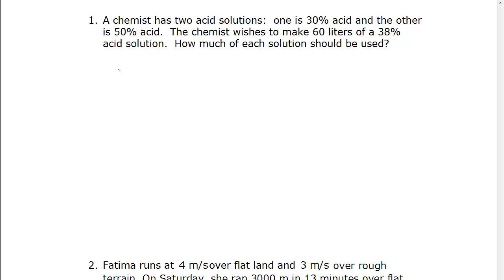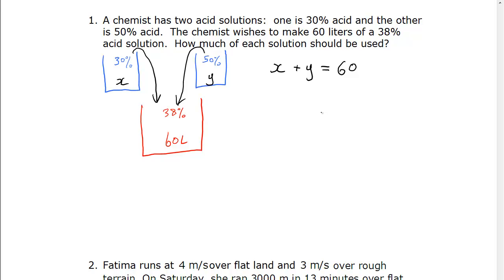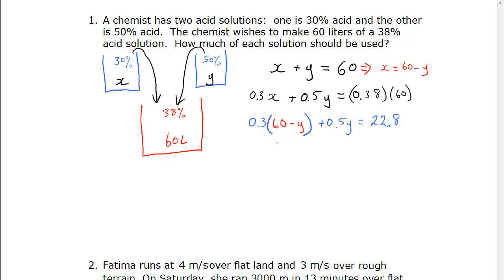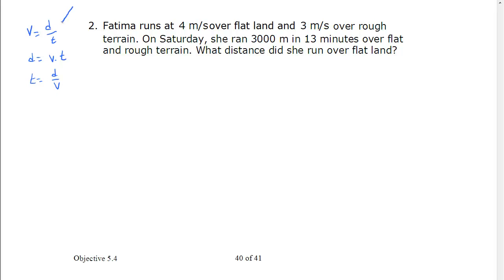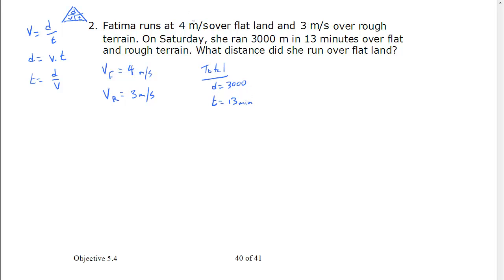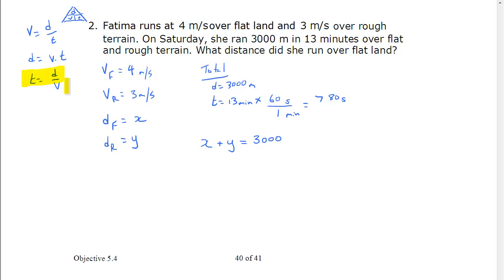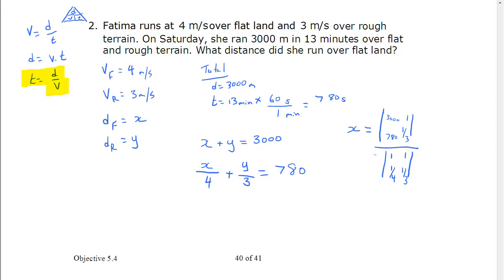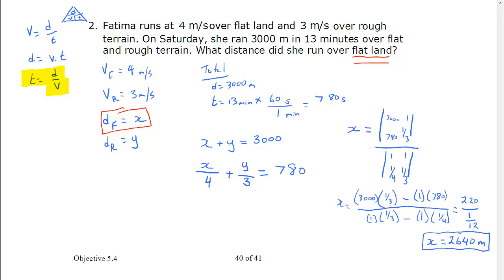Solving a word problem with two unknowns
MA1700 lesson solving a word problem using two unknowns